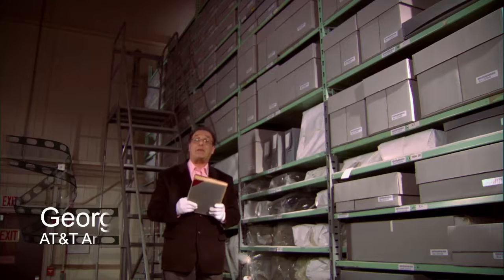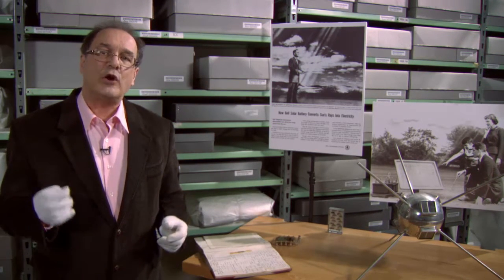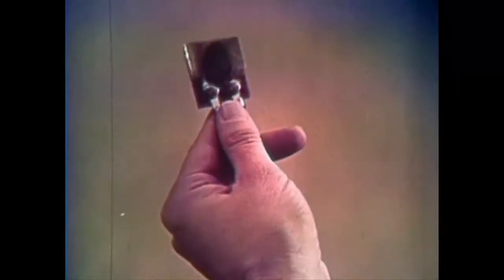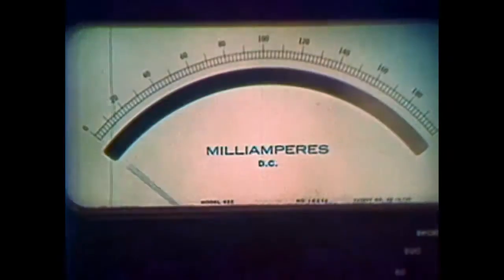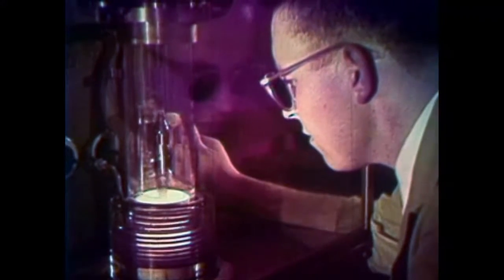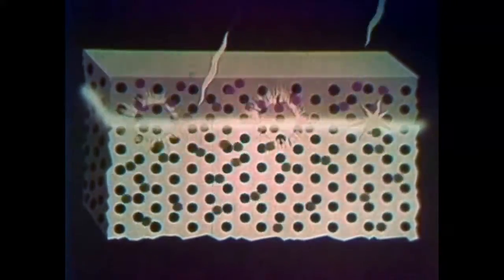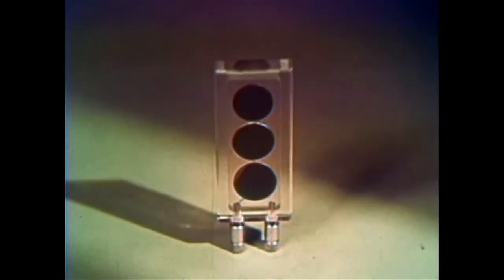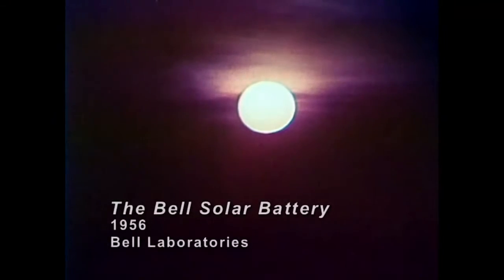AT&T Archives: The Bell Solar Battery (Bonus Edition)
Introduction by George Kupczak of the AT&T Archives and History Center

The film opens by showing the sun as the basic source of power on earth -- making possible the growth of plants and crops which sustain life. The sun is shown as the source of mechanical power -- how it affects the winds and water power, and it is also shown as the source of the energy locked in coal and oil. Man's dreams of someday converting the sun's rays directly into usable power are realized, in part, when the solar battery (we'd call it a solar cell, today) was invented in 1954 by three Bell Laboratories scientists: John Pearson, Calvin Fuller, and Daryl Chapin. Here, the camera takes us into the laboratory, and we see how a "Solar Battery" is made and how it works. The film then shows how the solar battery may be used in the phone system as a source of power and explains that the battery holds great promise for the future in other fields as well.

Interestingly enough, Alexander Graham Bell was fascinated with the uses of solar power back in the 1800s. His photophone--a solar telephone--is an example of this. In a late interview in the 20th century, he speculated that people in the future may heat their homes with solar panels.

The first solar cell design from Bell Laboratories was tested in the field on a telephone carrier system in Georgia in 1955. The Bell System used 3,600 solar cells to power the satellite Telstar in 1962, and since then solar has been standard in design for space. However, it took decades for the price of solar cells to come down to where they could compete with other forms of energy--and they are still slow to be adopted in regions with strong sun patterns. Efficiency of solar technology has also greatly improved along the way.

Solar power cost per peak watt:
1976: $55
1984: $12
2001: $3.50

Audience: public and schools
An MPO Production